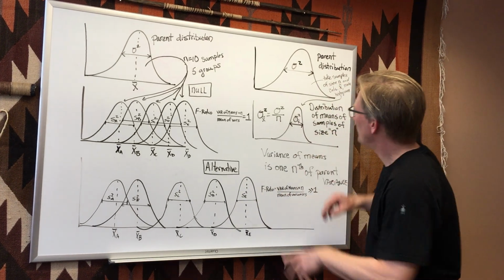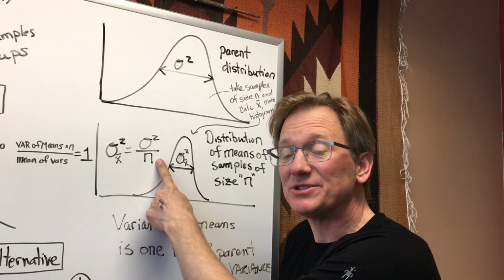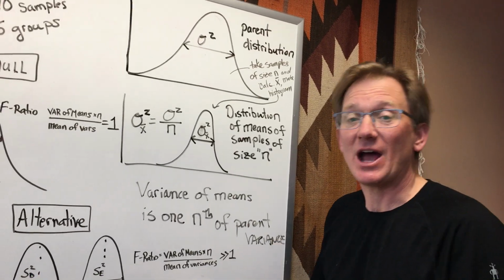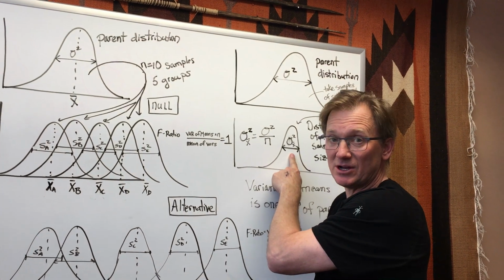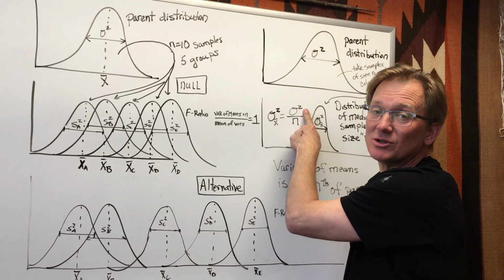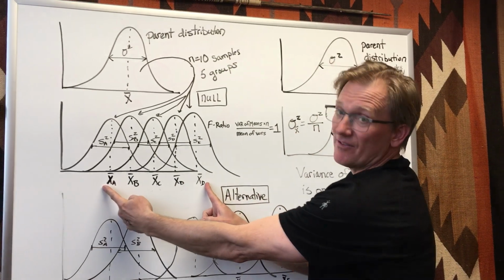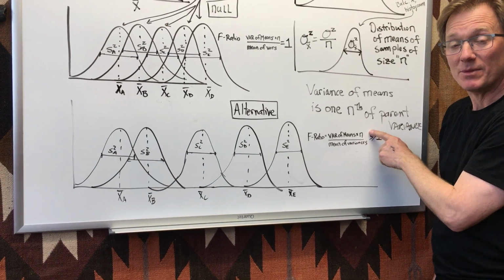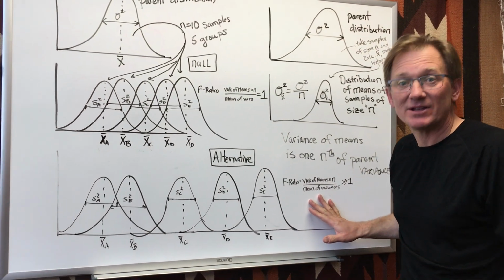Walla ANOVA Intro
short lecture on the basics of ANOVA: Analysis of Variance